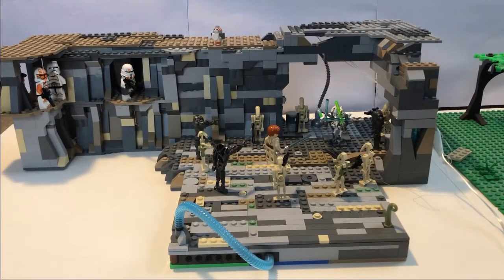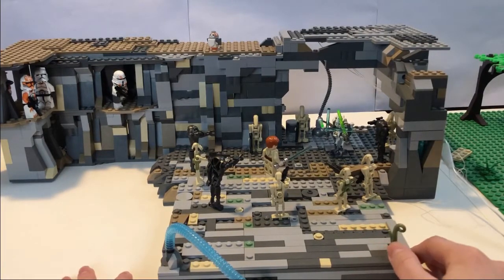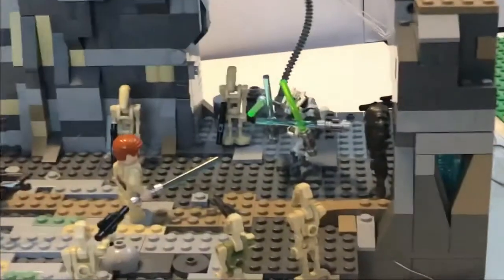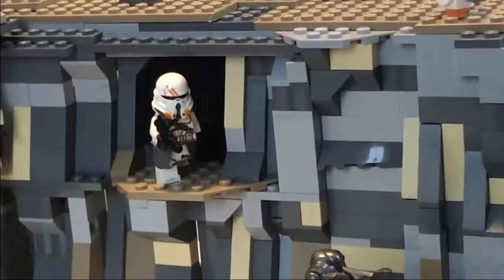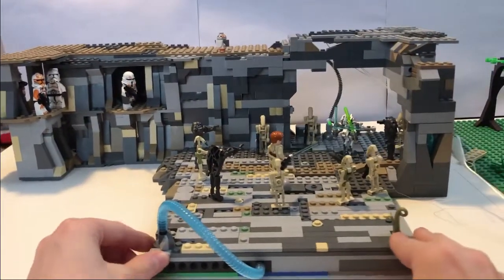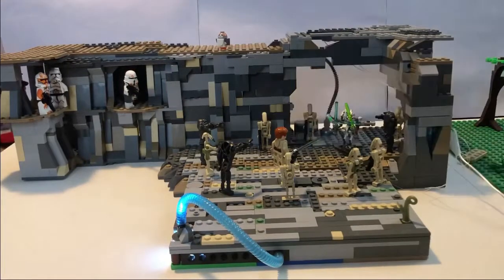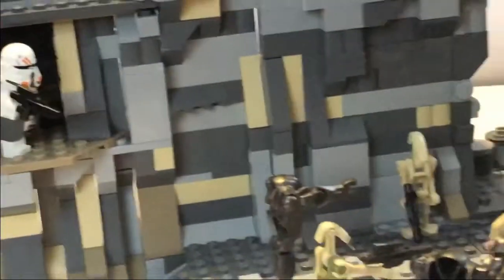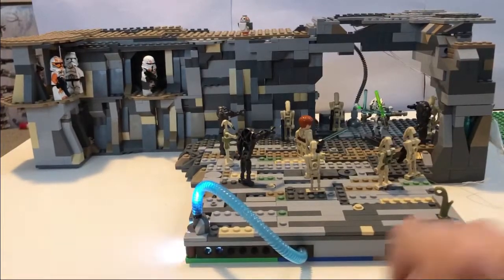Lego Battle on Utapau MOC | Lego Star Wars